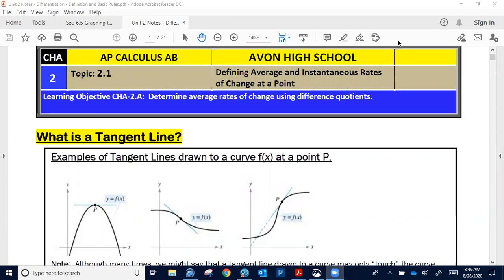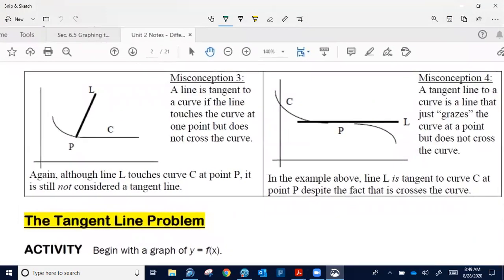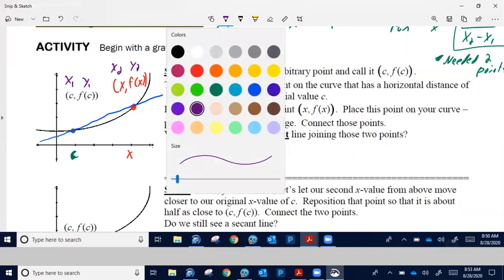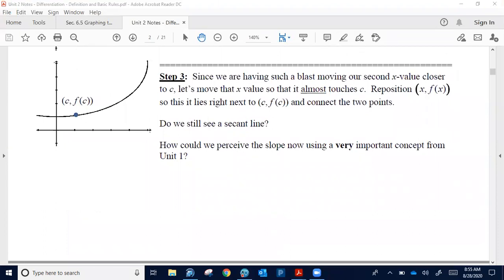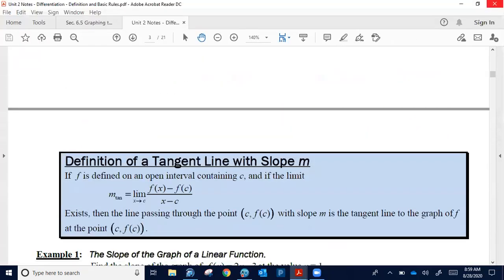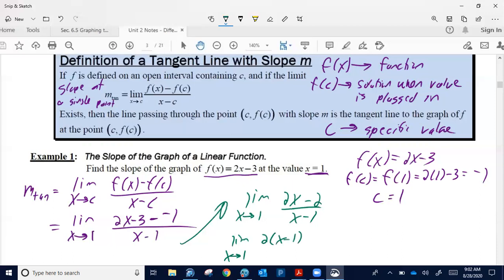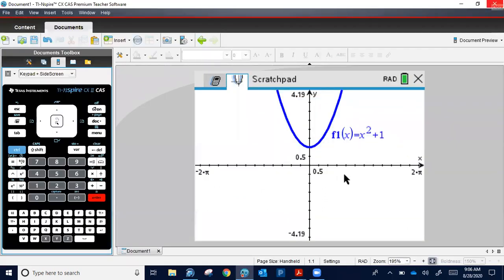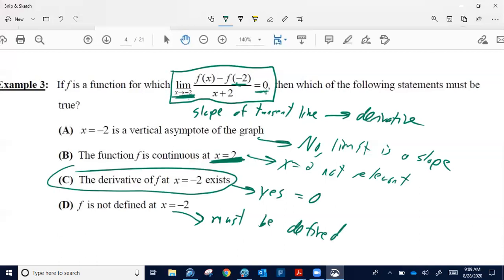Topic 2.1 Notes